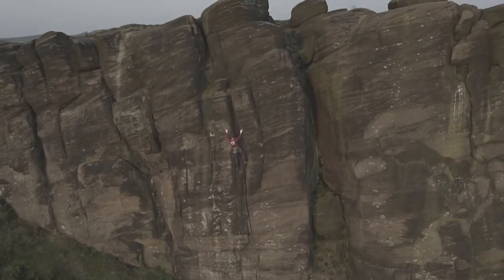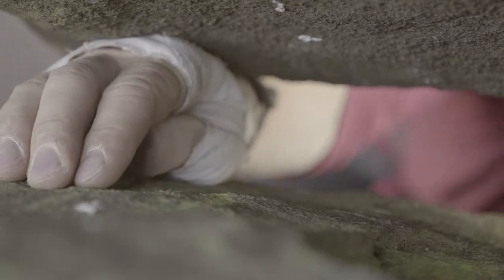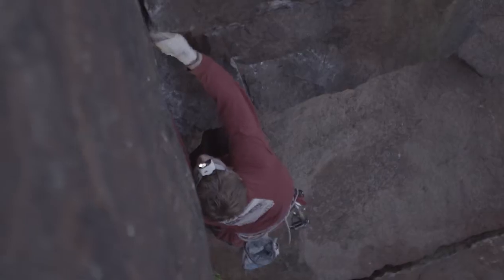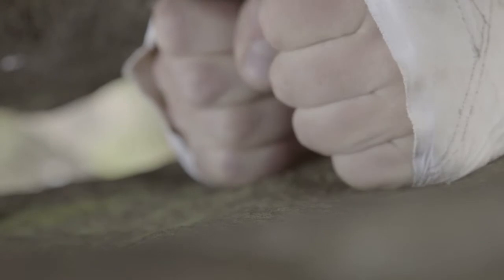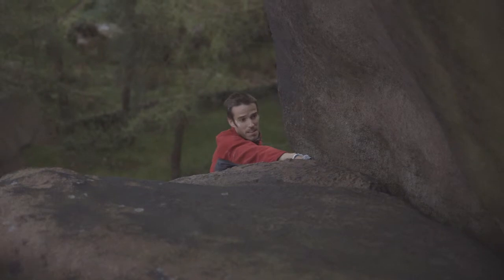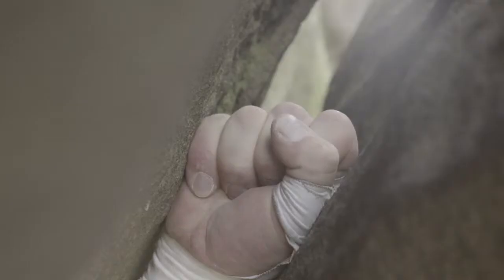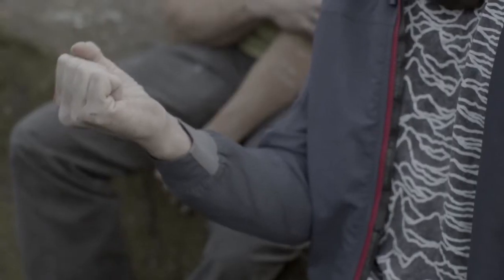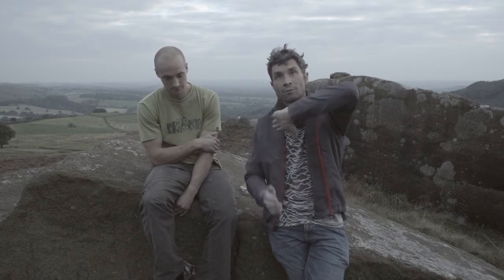Crack Climbing - No Sleep 'Til Bakewell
A video from our 'No Sleep 'Til Bakewell' series for Casio's GSHOCK campaign